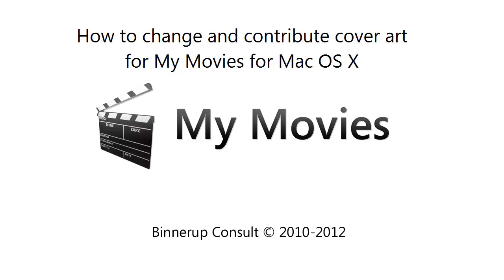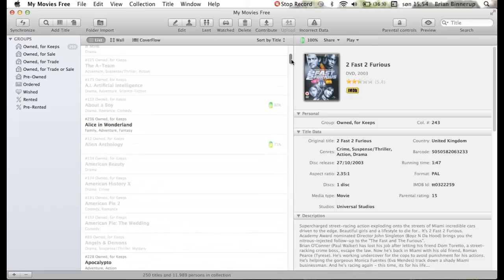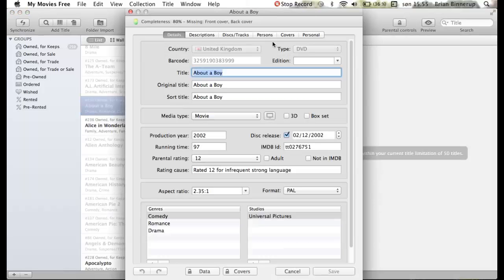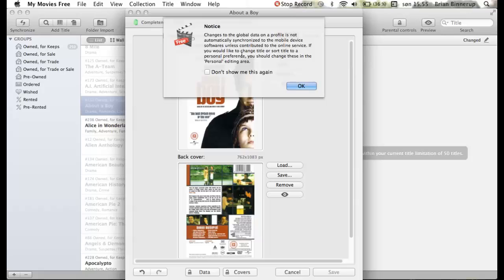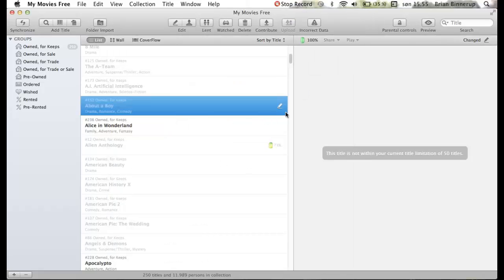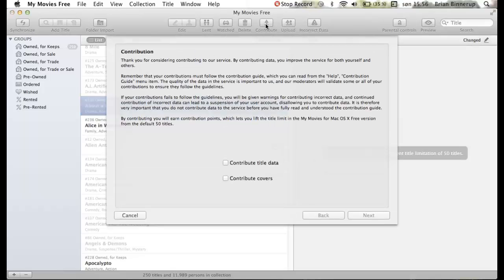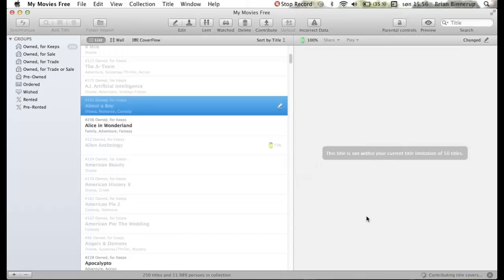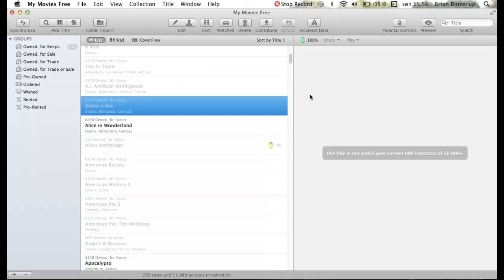Contributing Covers in My Movies for Mac OS X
This video shows how to contribute cover art to the My Movies online service from My Movies for Mac OS X, to improve the service for yourself and others.

Thank you for supporting our service.